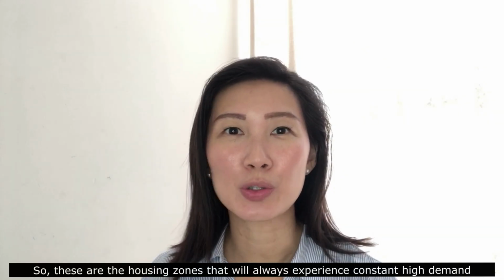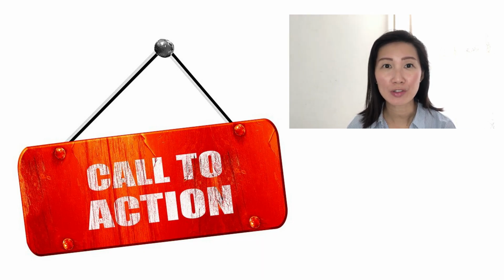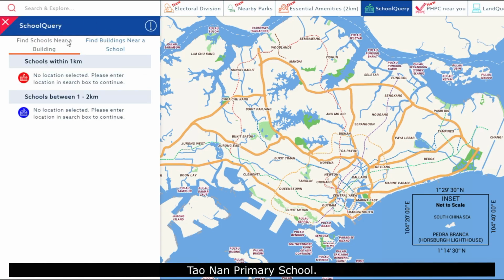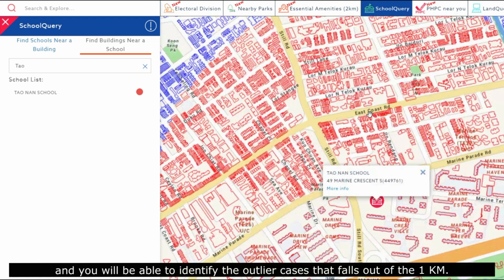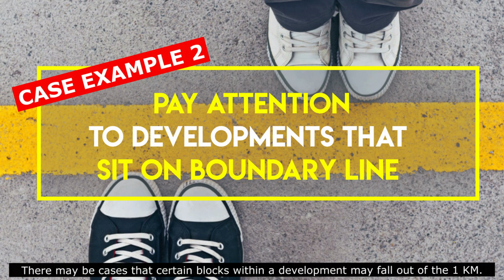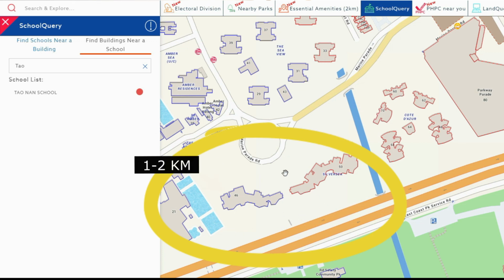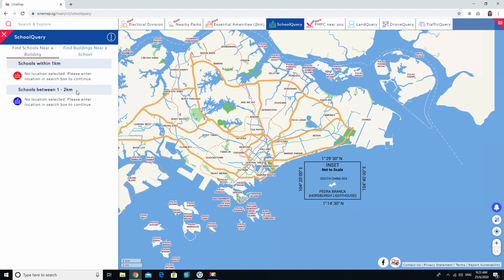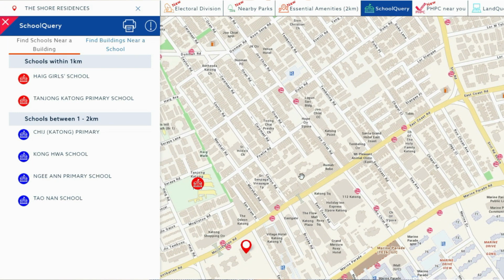Tutorial Guide For Homebuyers on Schools Episode 3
The annual Primary 1 registration cycle is here again. Parents with young toddlers (0 – 6 years old) might be keen to watch this video as it showcases 3 case study examples on using the correct online tool to verify the proximity distancing of your home away from school.

This information will be handy for your planning and house strategic moves especially if you belong to the group of parents who are willing to relocate home for the sake of your child’s school admission.

If you are not aware, distance may affect your priority admission when comes to balloting. Balloting is a common scene over at popular schools.

Questions you might be wondering:
• What are the schools within your house vicinity that falls within 1 km or 1-2km or more?
• If you are looking to purchase or rent a unit, where should your house search boundary line be?
• What do you need to be careful about before purchasing/renting a house for school?
• Do you have any idea where to search for past statistics?
• What are the phases for registration and where you are classified under?
• What are your probability rates in getting into the school that you are eyeing for?
• What are the ways to increase your chances to get in to the school that you want?
• What is the minimum runway prior to child’s admission that you will need to buffer for in the planning stage?

There are so many questions back then when I was a first-time parent. I’m sure many fellow parents will share similar anxiety as I do.
For a start, watch this video made by a parent for parents. Hope this will be useful to you.